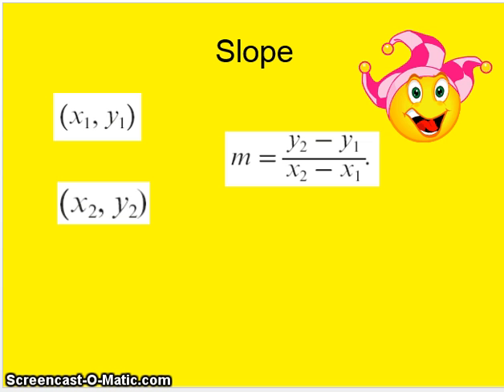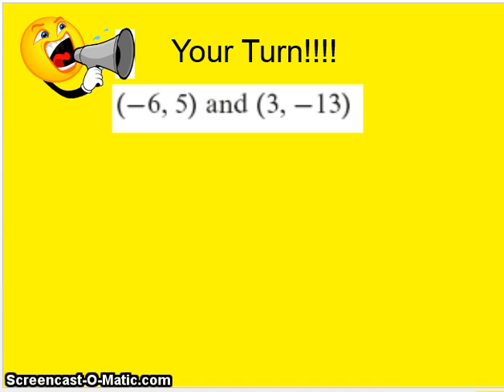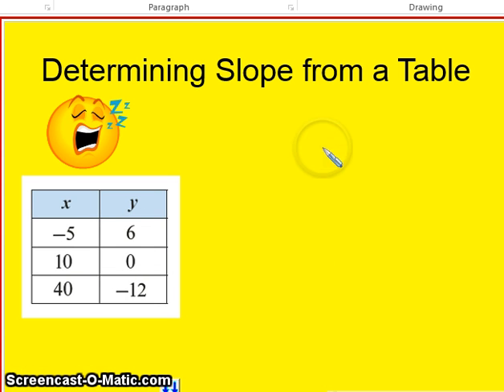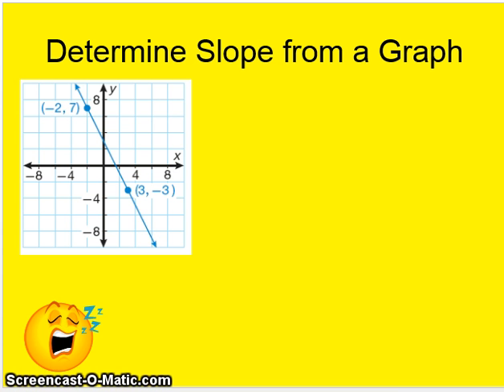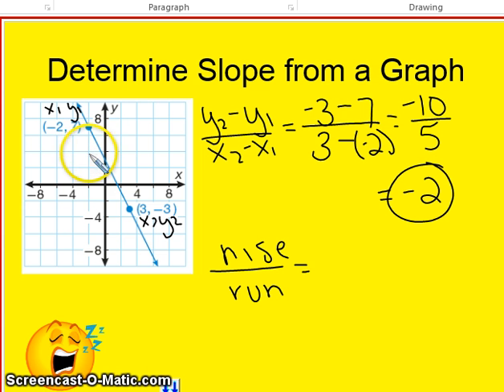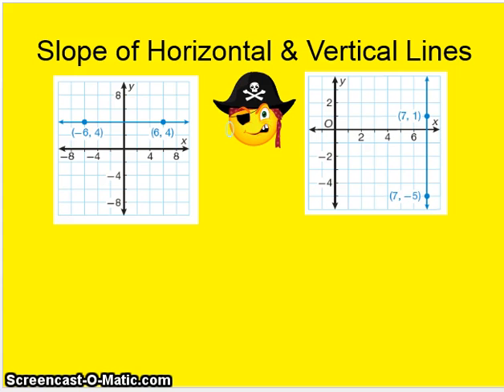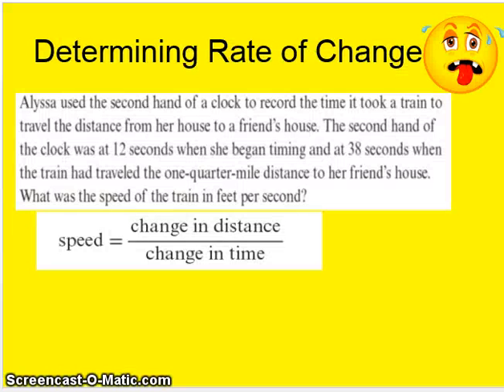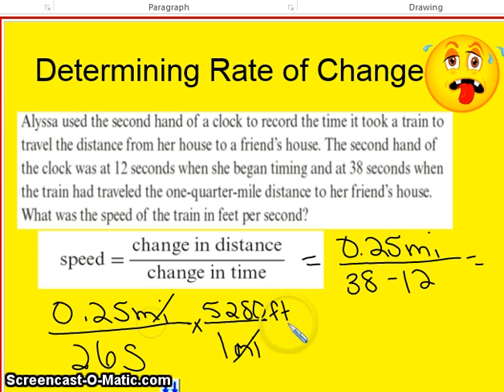Algebra 1 Lesson 44-Cavelli WCHS